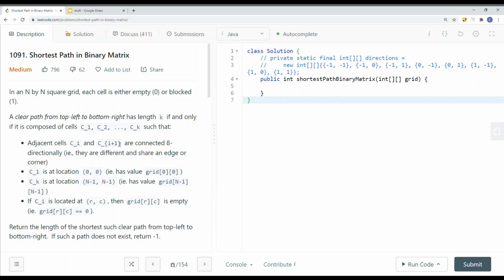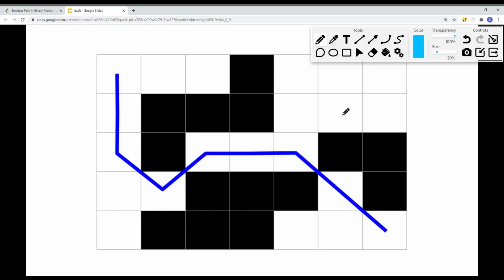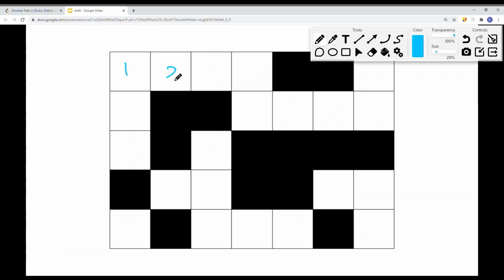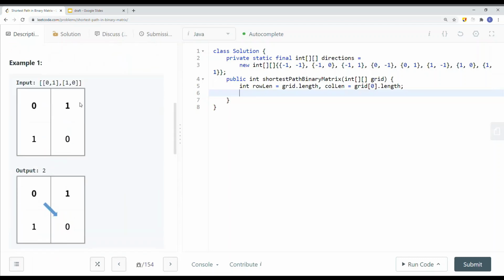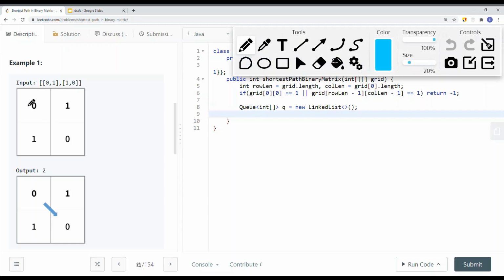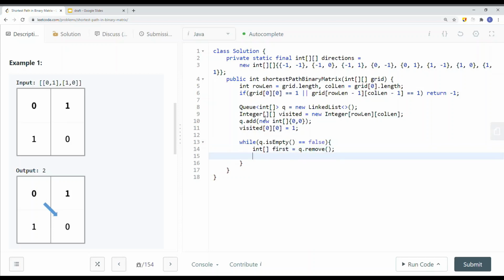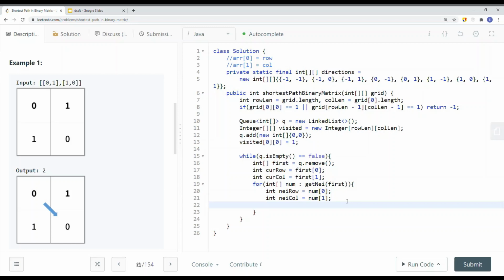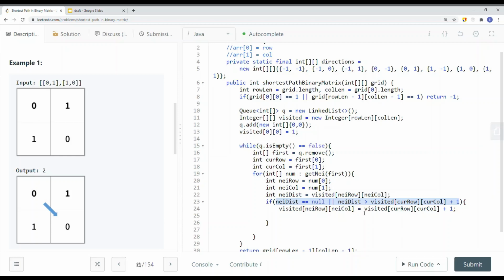[Java] Leetcode 1091. Shortest Path in Binary Matrix [Search #8]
In this video, I'm going to show you how to solve Leetcode 1091. Shortest Path in Binary Matrix which is related to Search.

🔗 RESOURCES & LINKS

Here’s a quick rundown of what you’re about to learn:

Course Contents
(0:00​) Question Walkthrough
(1:36) Solution Explain
(5:50) Code

In the end, you’ll have a really good understanding on how to solve  Leetcode 1091. Shortest Path in Binary Matrix and questions that are similar to this Search.